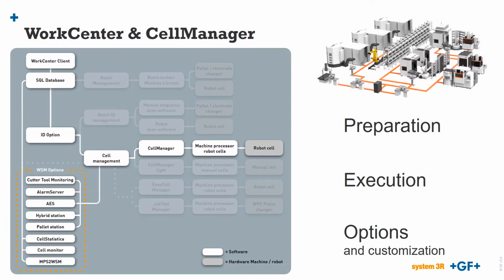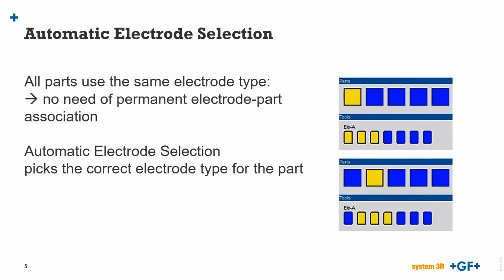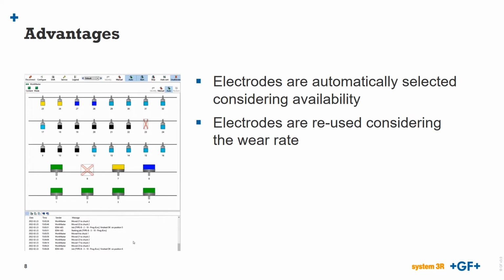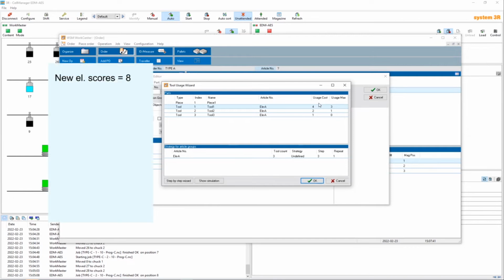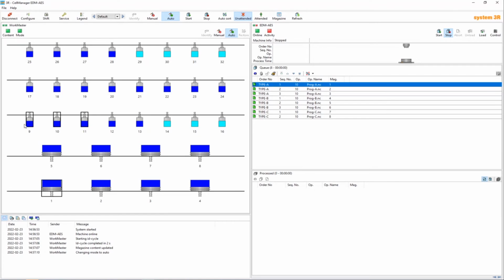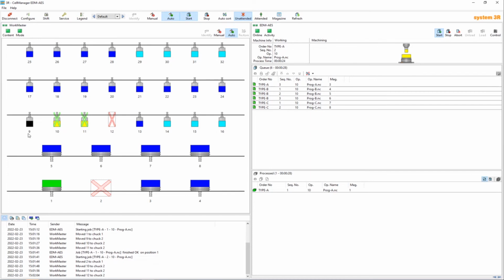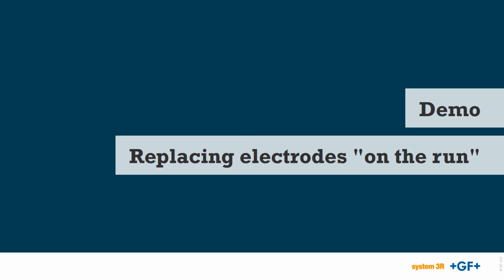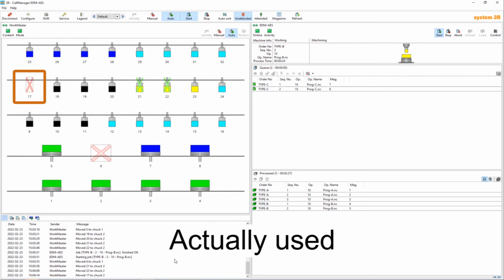System 3R's WSM - Option Automatic Electrode Selection product presentation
Automatic Electrode Selection is the CellManager option designed to manage die-sinking EDM electrodes when repetitive jobs are scheduled, using a pool of identical electrodes. This presentation illustrates the logic behind automatic electrode selection and offers three demo scenarios of typical ways to use it